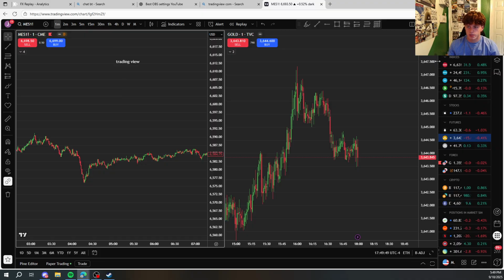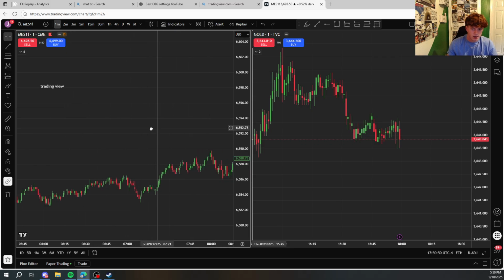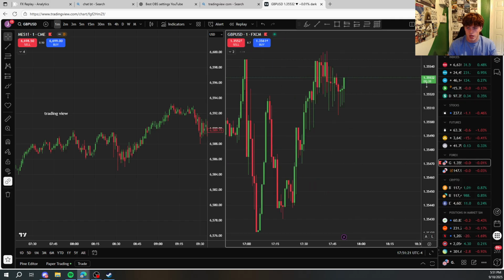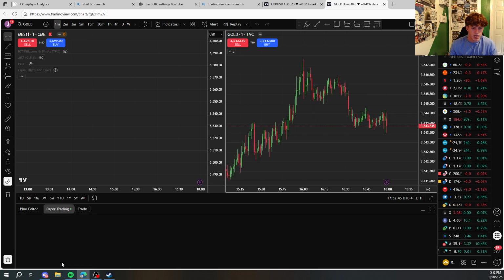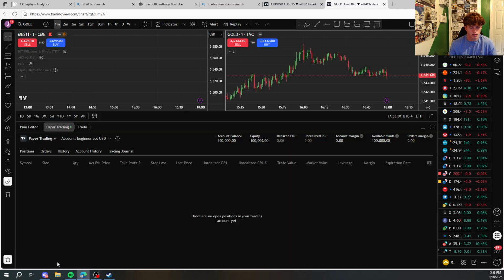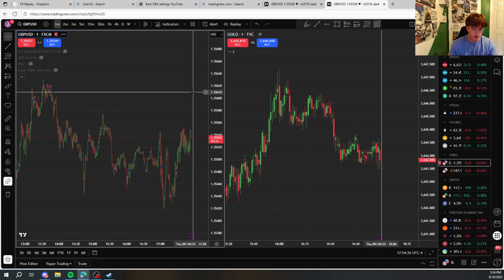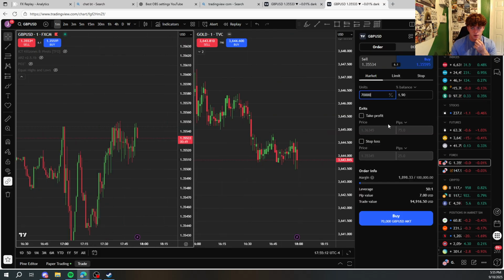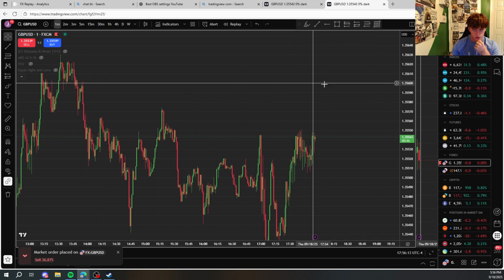How to start Day trading/what u need to start.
I would have loved to put more into this video and i will definitely make videos in the futures that are like this one (beginner friendly) nut have more info, but i think this is a good start for people that are completely new to day trading